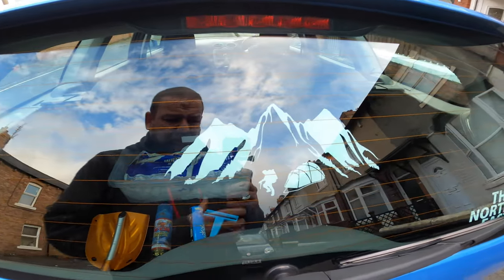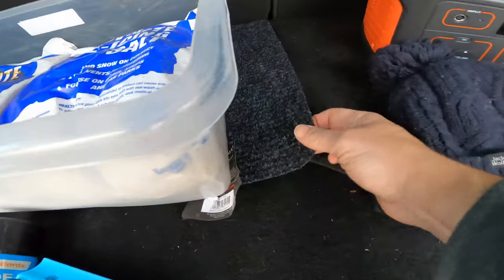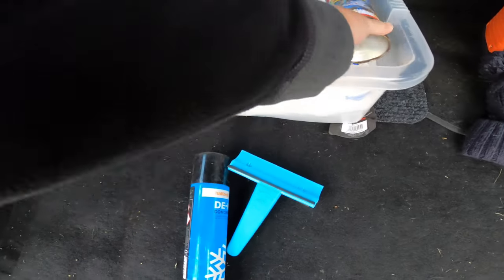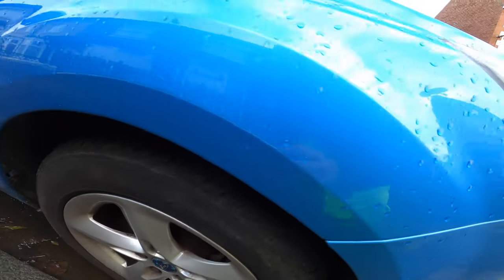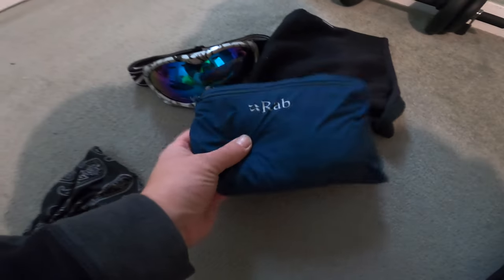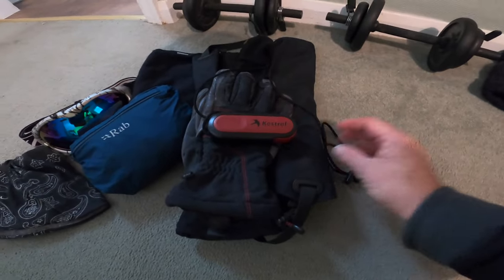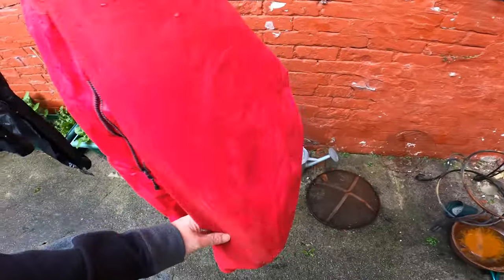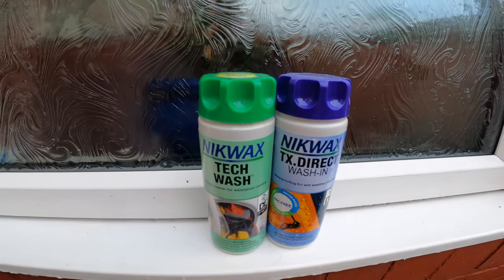PREPARING FOR WINTER ADVENTURES (A BASIC KIT LIST)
A QUICK LOOK AT WHAT I TAKE WITH ME ON MY WINTER HIKES/ADVENTURES. GETTING THERE AND BACK  IS HALF THE BATTLE, SO I TAKE PLENTY DE ICING MATERIALS AND WARM CLOTHING, HERE IS JUST A CLIP OF WHAT I CONSIDER ESSENTIALS FOR A SAFE TRIP.. OBVIOUSLY BOOTS AND MAPS ETC ARE TO BE INCLUDED BUT THATS STANDARD, THIS JUST SHOWS A FEW MAYBE USEFUL ITEMS YOU HADNT THOUGHT OF.. STICK YOUR KIT SUGGESTIONS IN THE COMMENTS..